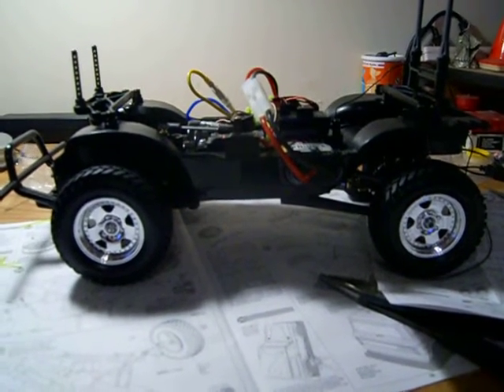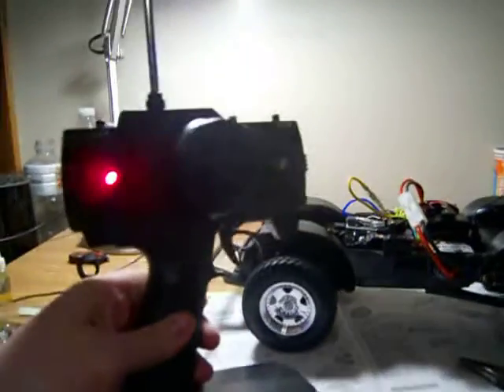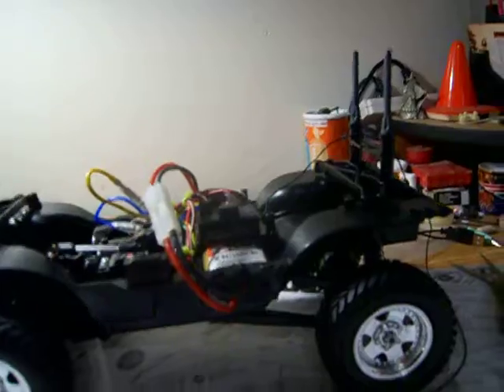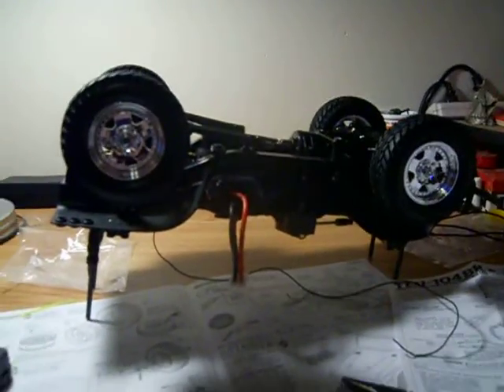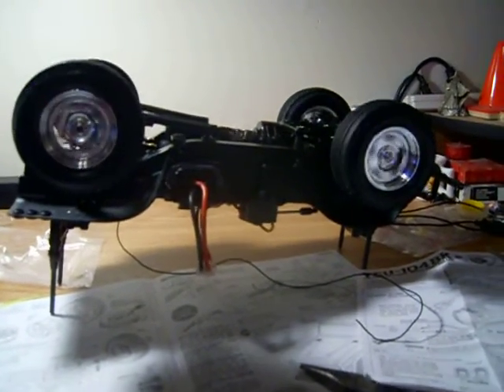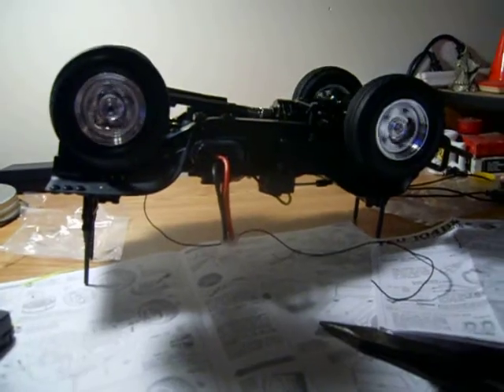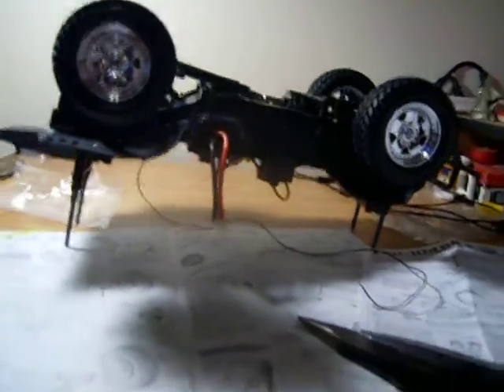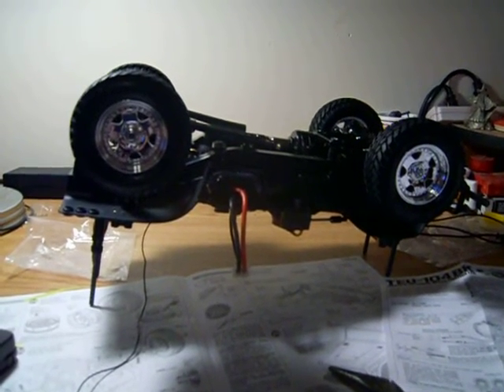CC-01 Motor test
Just a short motor test :)